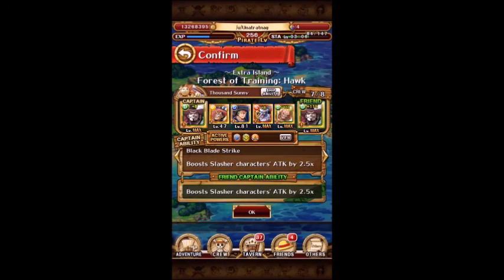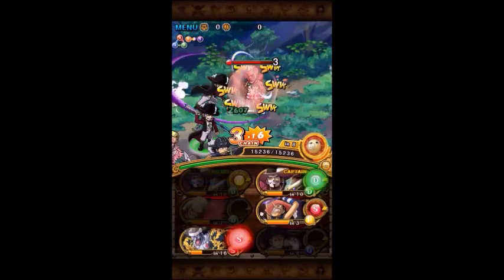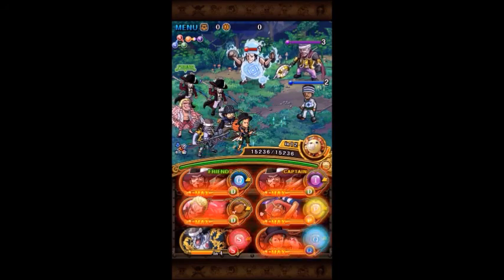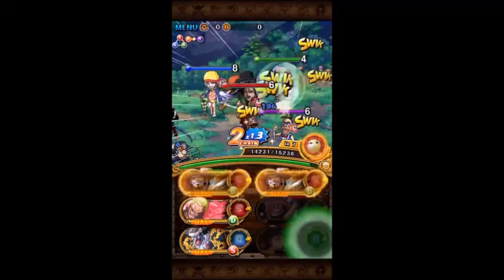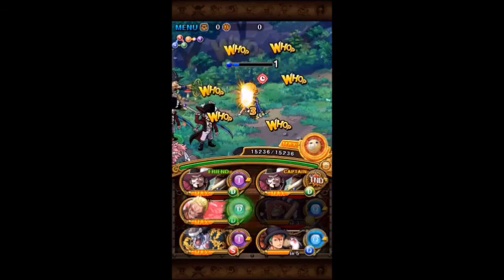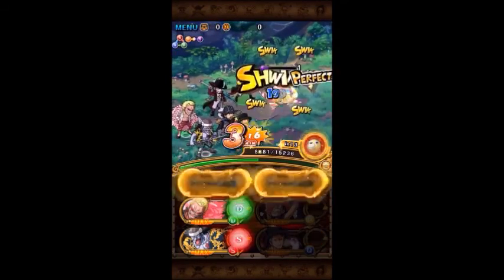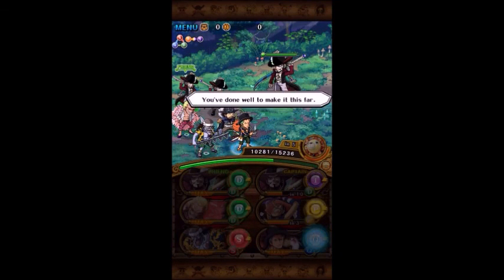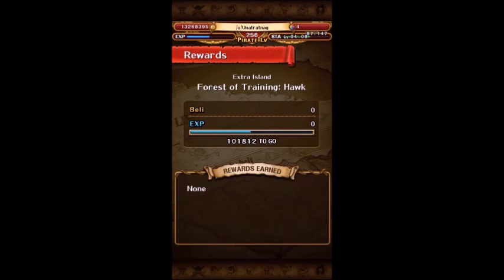Forest of Training Hawk - F2P Slasher Team - Double Staller Strategy - Super Consistent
I remembered to switch out the Sunny Go this time :)  Good luck with getting the Coffin Boat guys! If you have any questions, let me know and hopefully I can help!